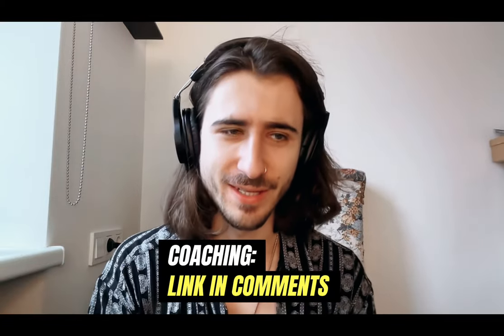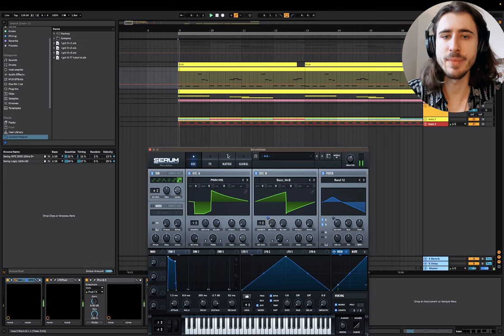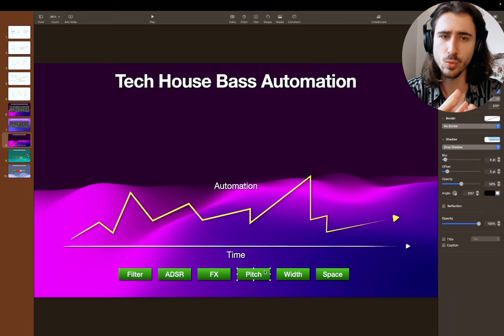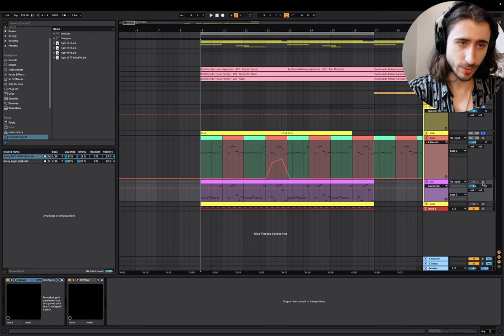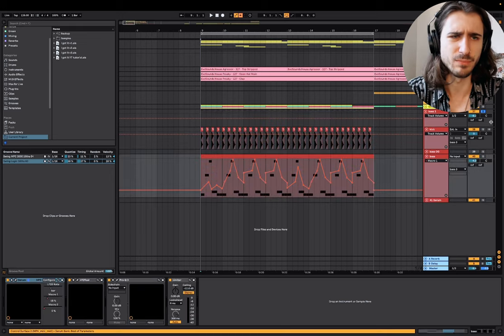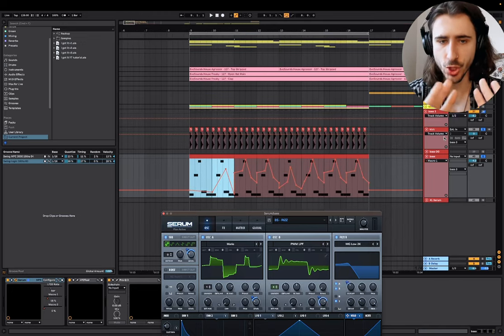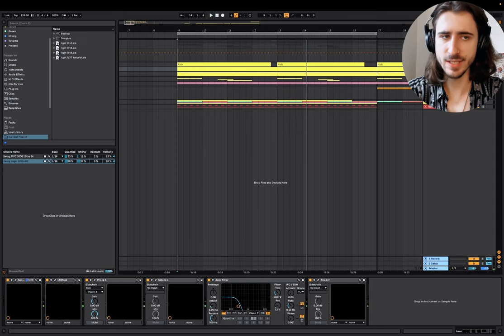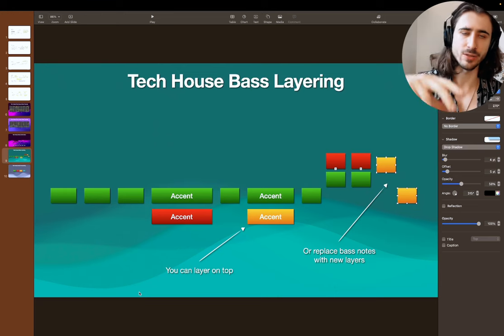Tech House Bass Automation - Full Guide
Dive deep into the world of tech house bass automation with our comprehensive tutorial, designed to elevate your music production skills. This video is an invaluable resource for both aspiring and experienced producers looking to add dynamic movement and depth to their basslines. Through detailed explanations and practical demonstrations, we'll explore the transformative power of automation in tech house music production, utilizing Ableton Live's robust features.

    Introduction to Bass Automation: Understand the fundamental logic behind automation in tech house bass. We stress the significance of creating evolving basslines that captivate listeners, setting the stage for an engaging track.

    Filter Automation Techniques: Master the art of filter automation to inject life into your basslines. Discover little-known tricks to achieve professional-sounding results that make your tracks stand out.

    ADSR Envelope Automation: Learn how tweaking the ADSR (Attack, Decay, Sustain, Release) settings can drastically alter the groove of your track. This segment is crucial for those seeking to refine their sound design and arrangement skills.

    FX Automation for Movement: Explore how to automate various effects, including saturation, to add complexity and texture to your tech house bass. This guide offers creative strategies for using effects to enhance your music's dynamic range.

    Pitch and Width Automation: Delve into advanced techniques like pitch bend automation and width manipulation. Discover how these methods can modify the pitch and tuning of your bass, adding an intriguing layer to your sound.

    Spatial Automation Secrets: Uncover the potential of spatial effects like reverb and delay in creating a more immersive listening experience. Learn how to use these tools to add depth and dimension to your basslines.

    Layering Tech House Bass: Employ the "accent layering method" to enrich your basslines. This approach involves accentuating key bass notes with additional layers, adding complexity and punch to your tracks.

This tutorial is perfect for anyone enrolled in a music production school or course, seeking practical, easy-to-understand music production tips. From music production for beginners to advanced arrangement tutorials, this video covers a wide range of topics, including how to make tech house, how to make techno, and how to mix tech house bass. Whether you're looking for Ableton Live tutorials, tech house bass sound design, or tech house bass arrangement strategies, this full guide has everything you need to master the art of tech house bass automation.

00:00 - 01:19 - ANGRY INTRO
01:19 - 05:16 - Filter Automation
05:16 - 11:10 -  Creative FX automation
11:10 - 15:46  - Pitch, width and spatial automation
15:46 - 22:27 - Full Bass automation breakdown
22:27 - Tech House Bass Layering